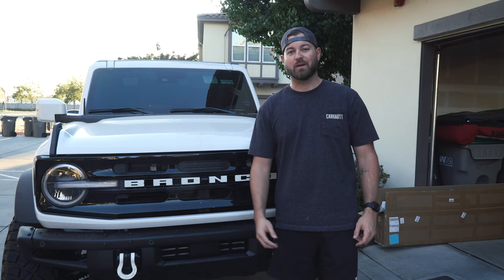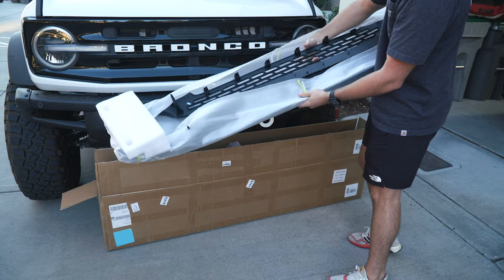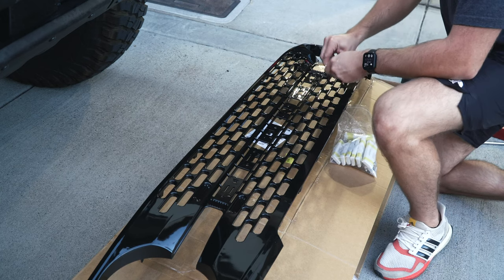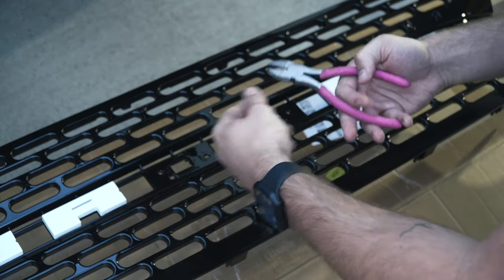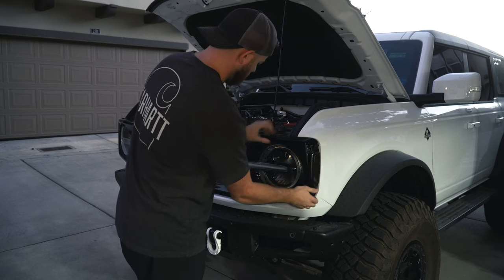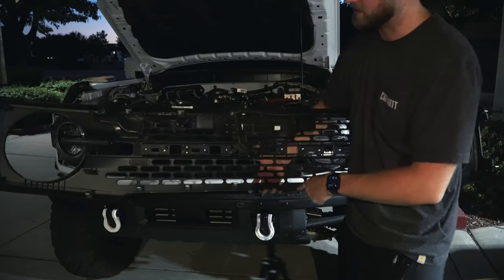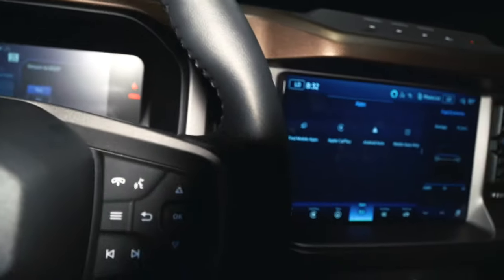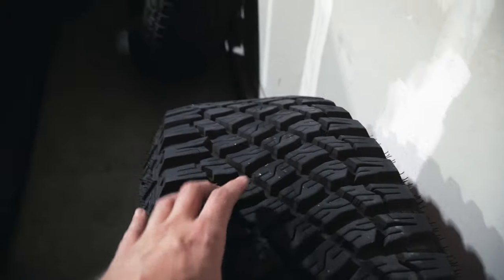Bronco Wildtrak Grille Install | EASY $400 OEM+ Upgrade!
Installing the Wildtrak style grille on my 2022 Bronco Outer Banks! Super simple install and a great way to upgrade the exterior of your Bronco!

Links:
Xipex Grille (Gloss Black, Matte Black, Grey)
Ambull White Shackles

tags: mustang gt bags air lift install how to tutorial performance tank unboxing 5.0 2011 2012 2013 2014 coyote boss 302 manifold trunk setup air ride bagged bags 3p kit install bagged and boosted jacobrdoty dotyy doty broken driveshaft aluminum driveshaft dss custom carbon fiber steering wheel 05-09 3V $1000 steering wheel bespoke JATO Performance how to tutorial install 2013 mustang gt 2014 mustang gt 2011 mustang gt 2012 mustang gt 11-14 mustang 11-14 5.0 coyote v8 ford bronco 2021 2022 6th gen outerbanks sasquatch badlands icon lift 37 inch tires BFGoodrich black rhino overland offroading 4x4 tahoe hammer built modular spare tire reinforcement bracket aluminum tailgate xipex wildtrak grille gloss black paint matched letters light up raptor badlands outerbanks obx sas sasquatch lifted beadlocks amazon accessories mabett